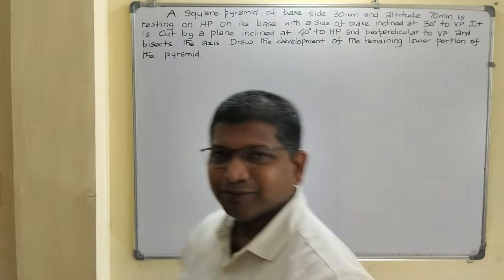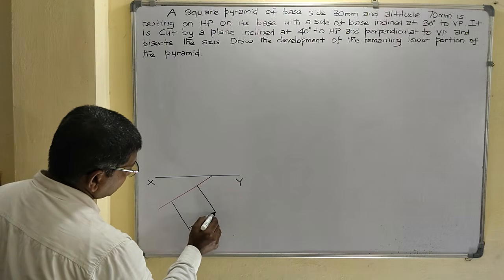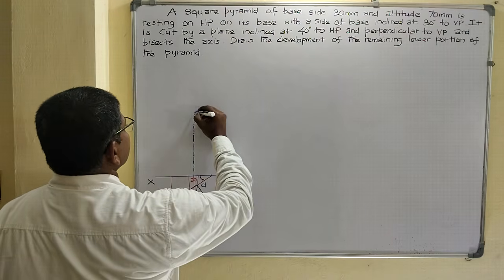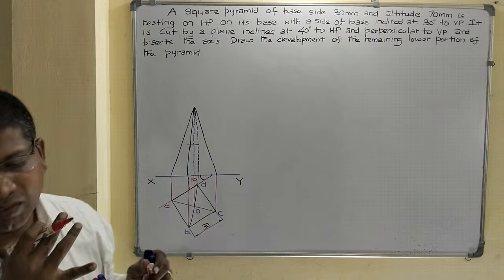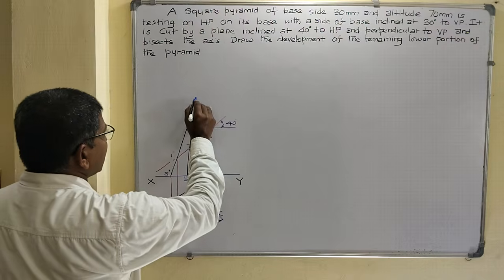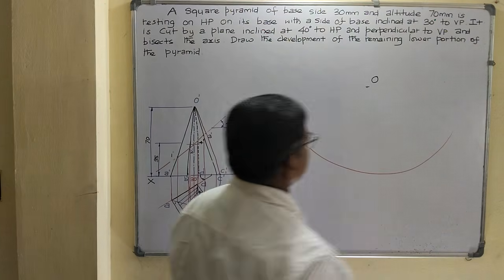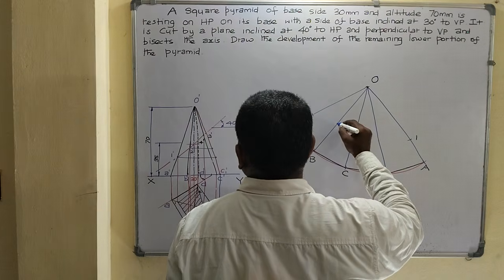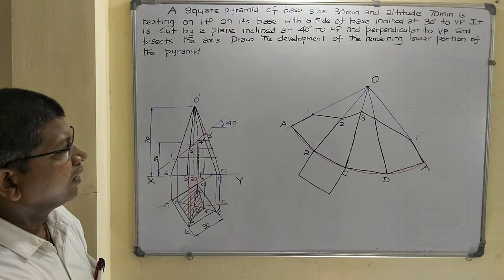ENGINEERING GRAPHICS- Development of Surfaces